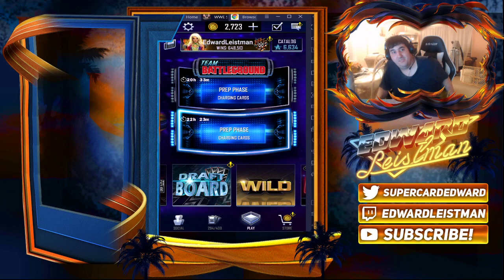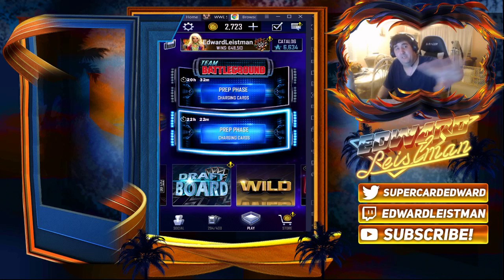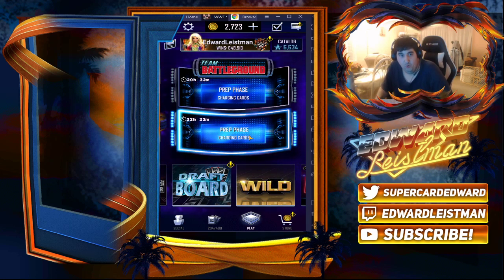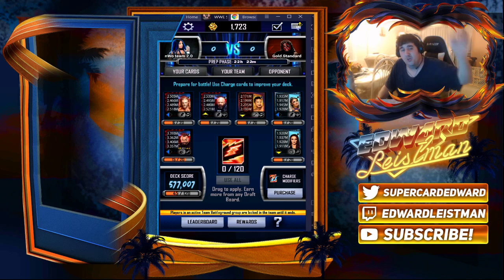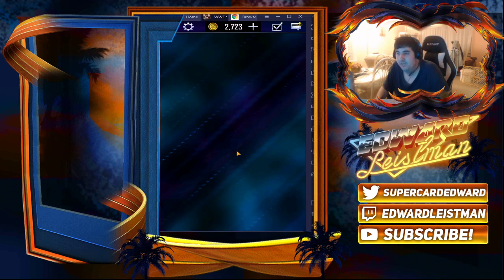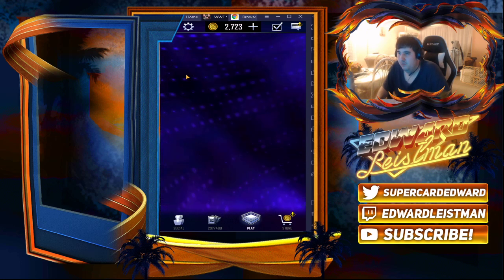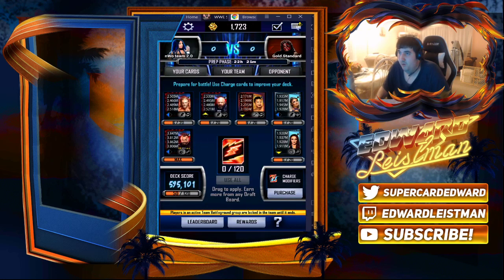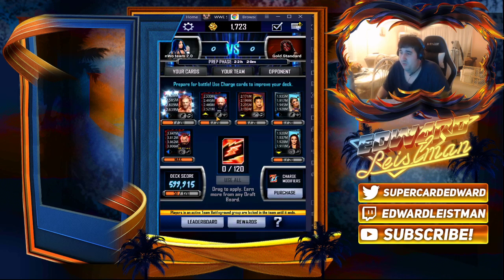WOW Team BattleGround energy method is AMAZING In S7 WWE Supercard